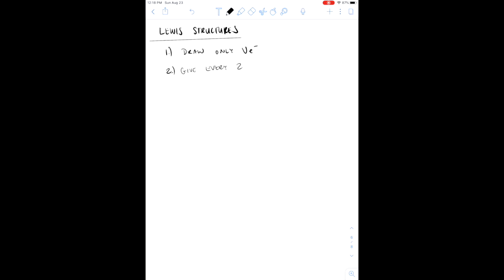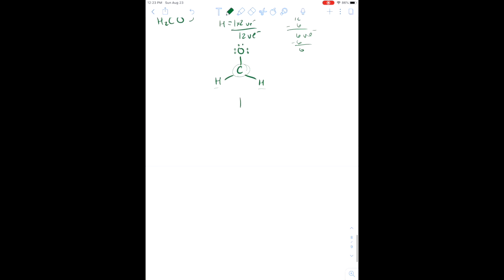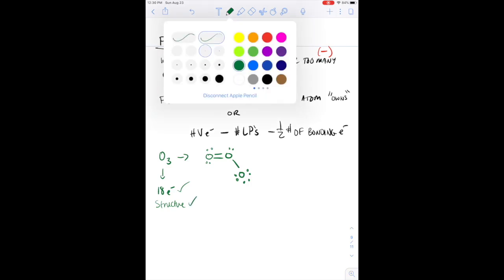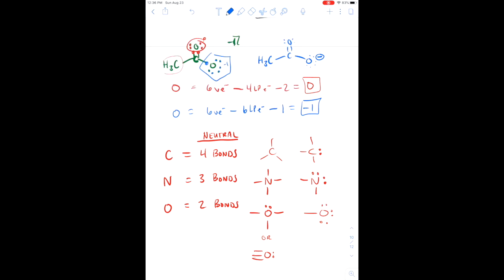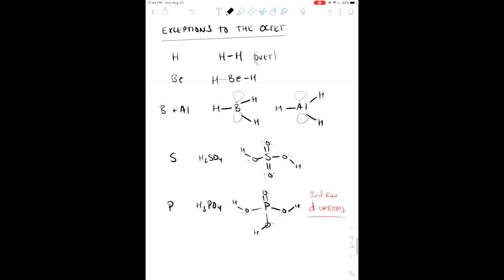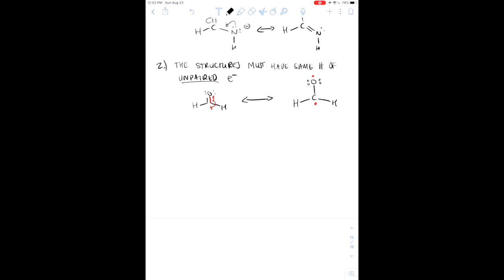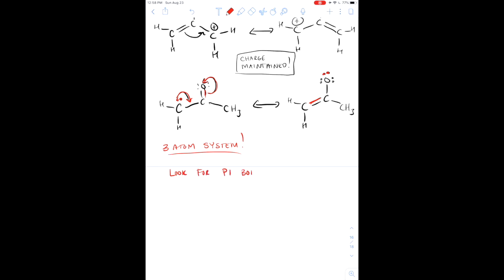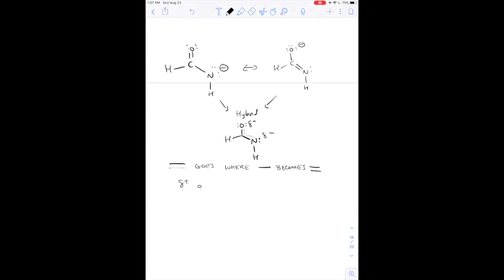Lewis Structures, Isomers and Resonance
This video is about Lewis Structures, Isomers and Resonance